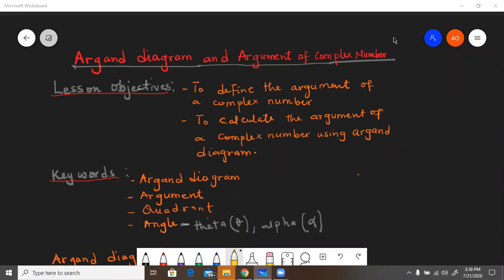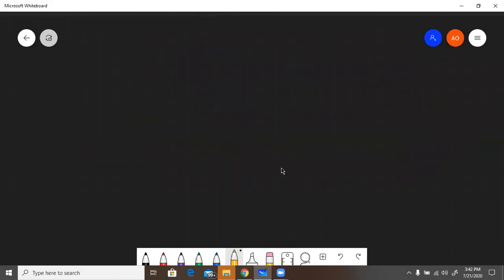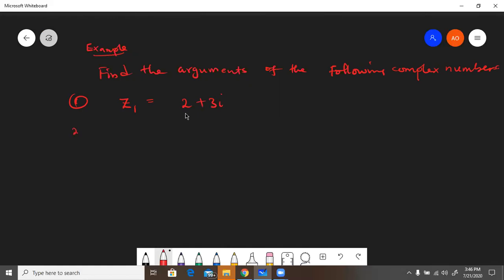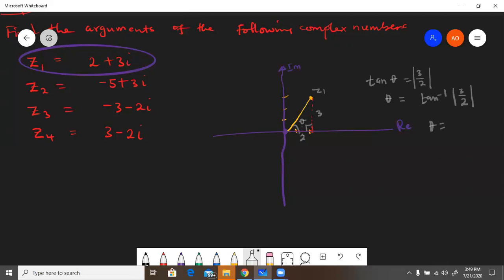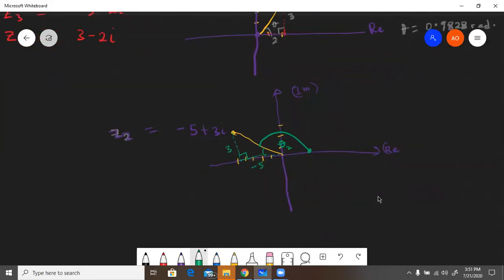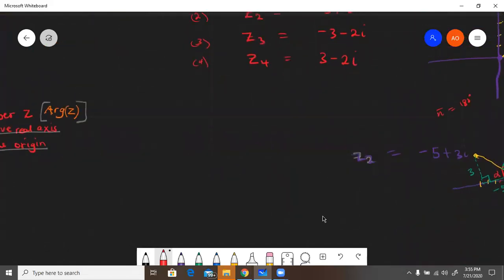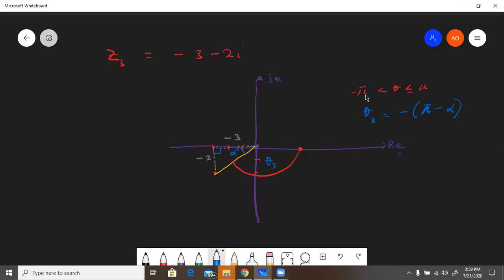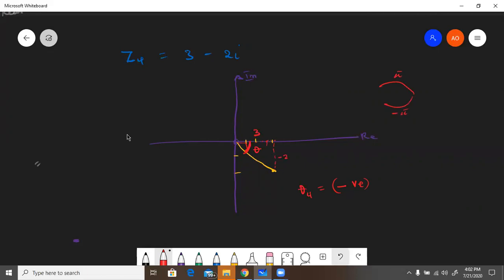Argand diagram and Argument of complex number